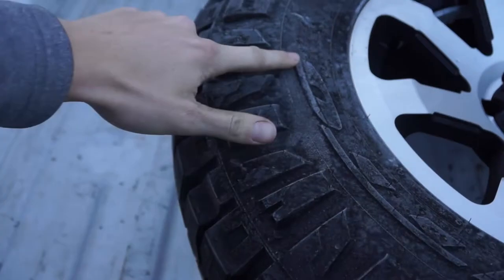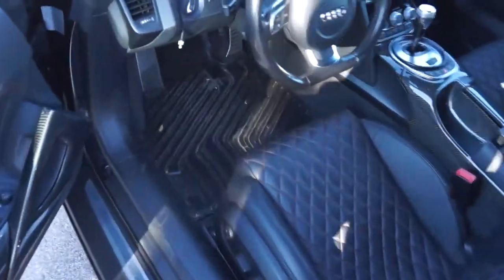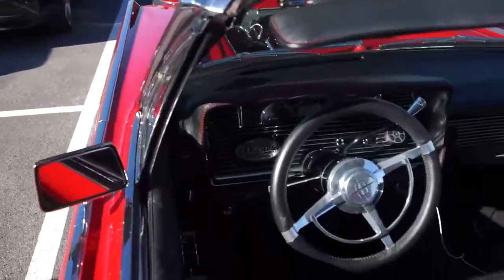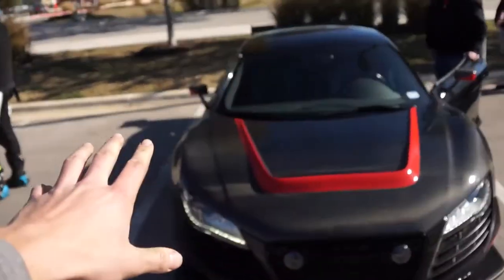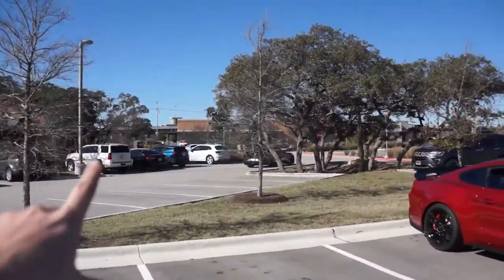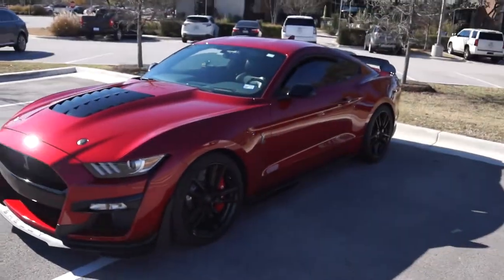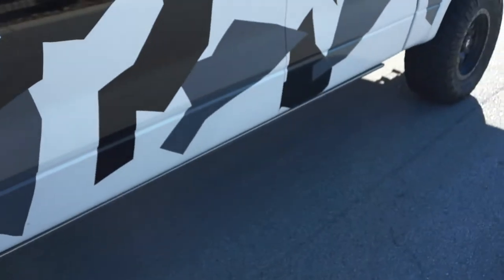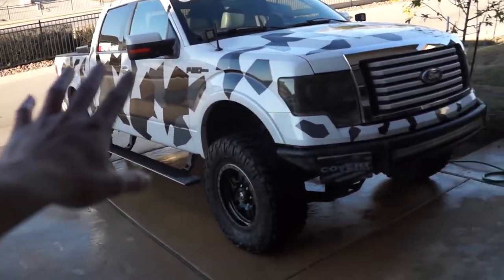The INSANE Supercharged Audi R8 LMS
Starting 2021 off right with one of the most incredible R8 builds. The VF Engineering supercharger is mental!
Head over to Covert Garage to get your own Covert Plate and Covert Garage merch.
Check us out on Social Media!